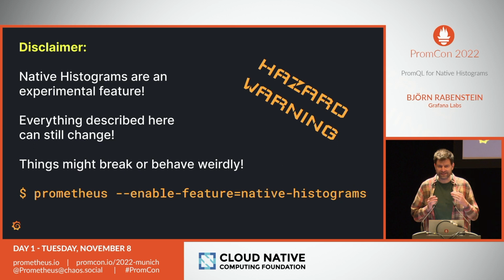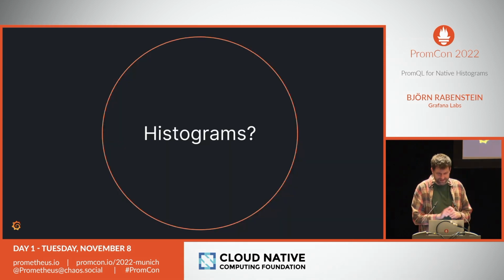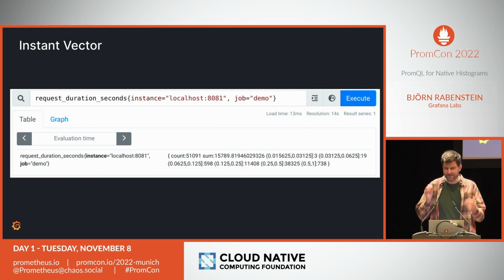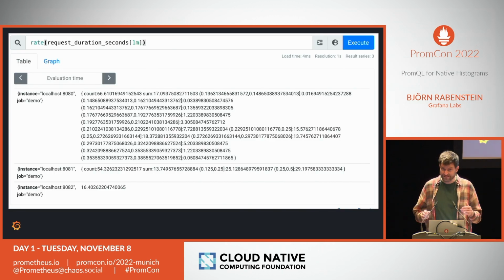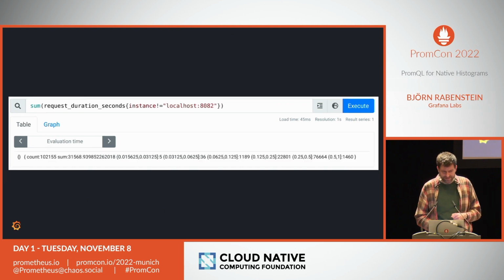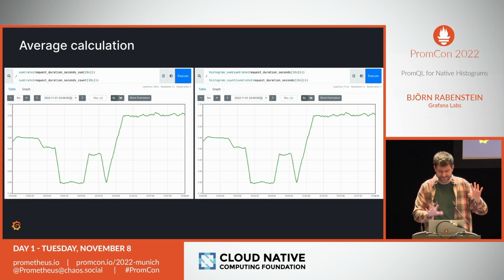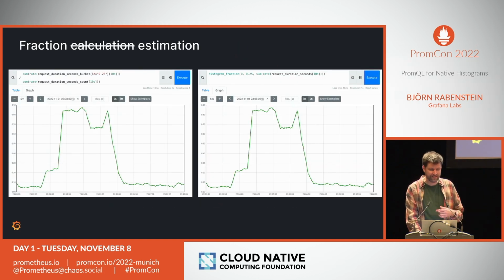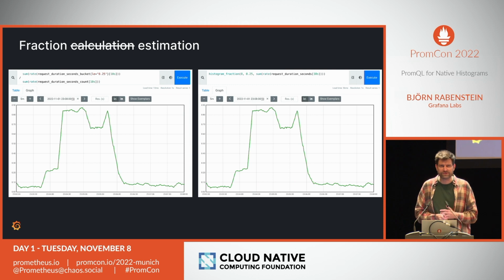PromCon EU 2022: PromQL for Native Histograms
Speaker: Björn Rabenstein

So far, every sample value in a Prometheus time series has been a simple floating point value. The new Native Histograms (formerly known as Sparse Histograms) break with that tradition. The value of a Histogram sample is a fully fledged histogram, with a dynamic number of buckets and the usual count and sum of observations all included. Dealing with this kind of “structured” samples requires fundamental changes to PromQL. Beorn will show you how those changes look like and how to use them in practice to benefit from the power of Native Histograms. This includes aggregation of Histograms, accurate estimation of quantiles, displaying Histograms in text form or as heat maps, and more. Finally, the changes of PromQL required for Native Histograms also allow us to get a glimpse of a possible future PromQL with first class support of typed and structured samples.